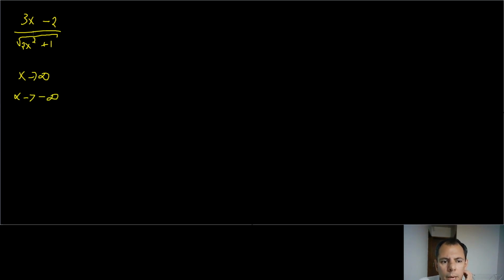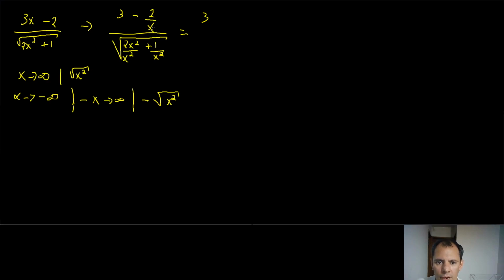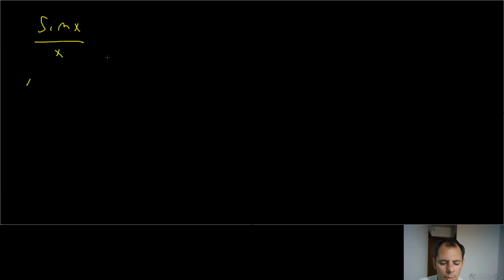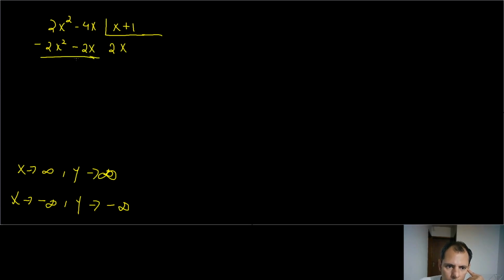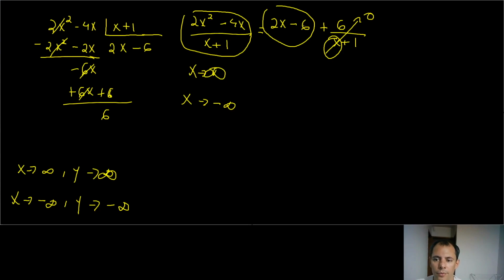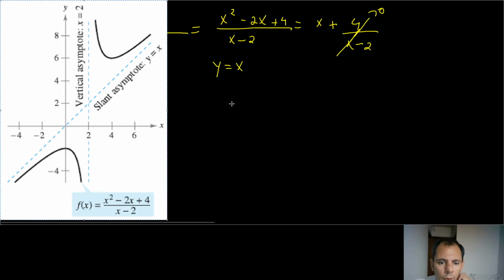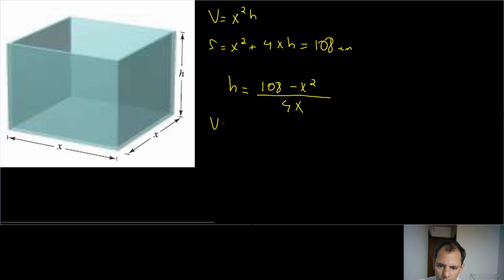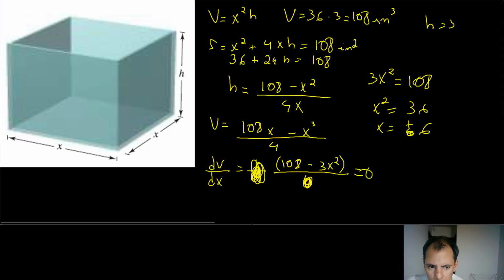Applications of differentiation, part 7